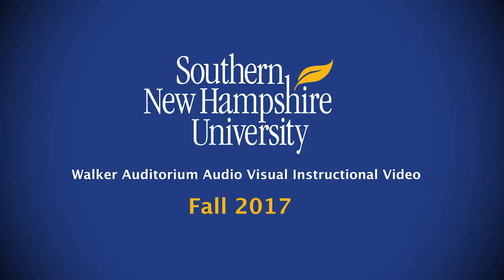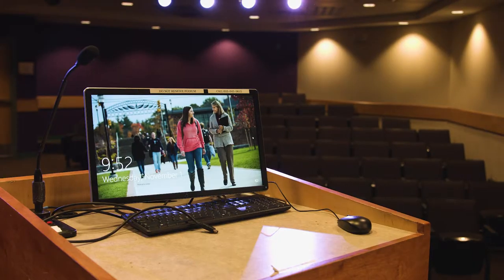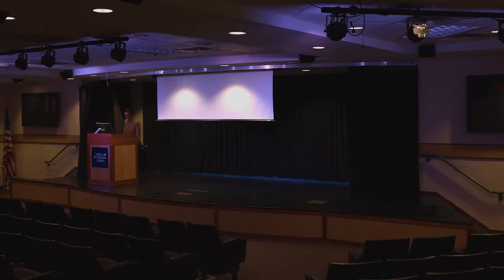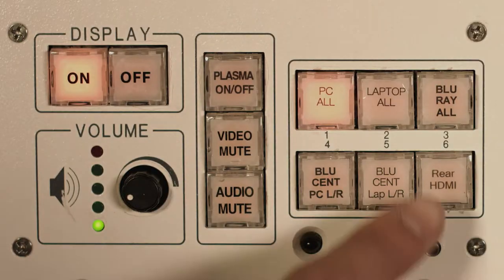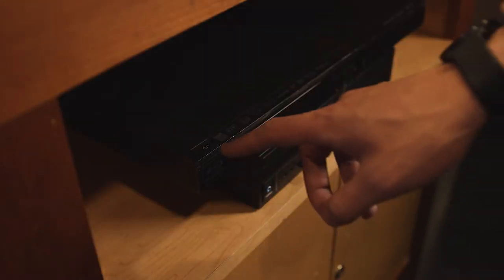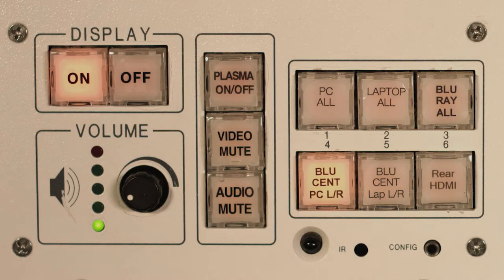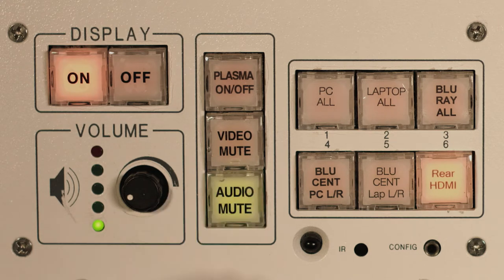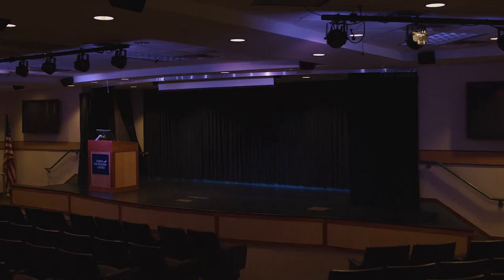SNHU - Walker Auditorium A/V Instructional Video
How to operate Walker Auditorium.